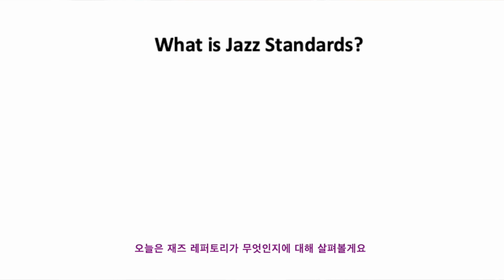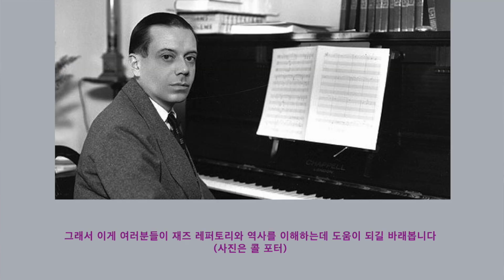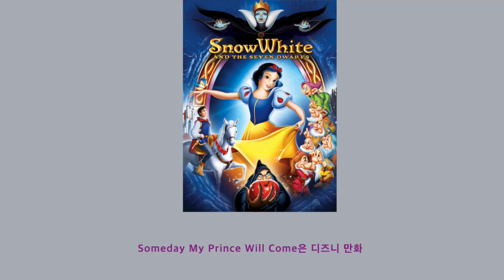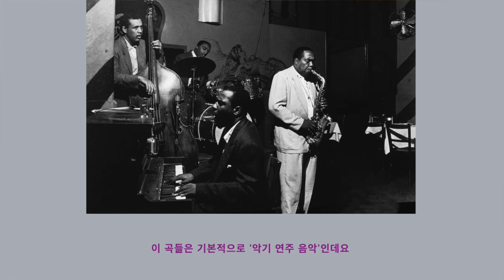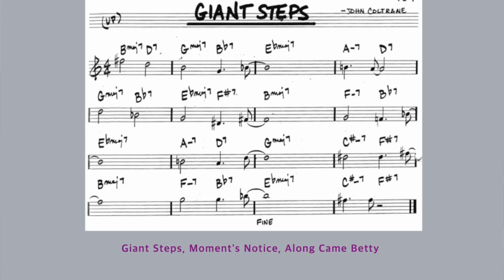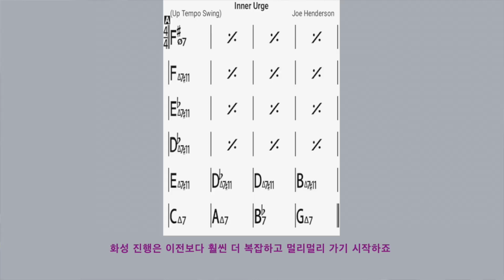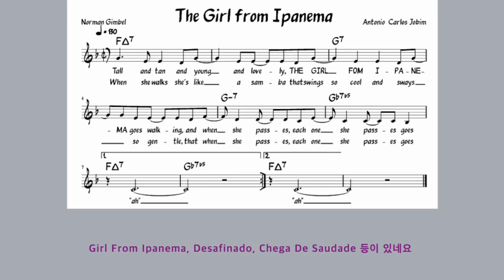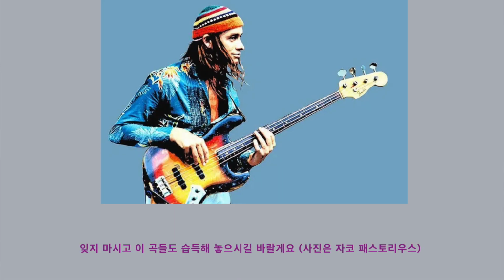재즈 레파토리는 어떤게 있나요?(What is Jazz Repertoire?)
김주헌의 재즈스킬즈 91편